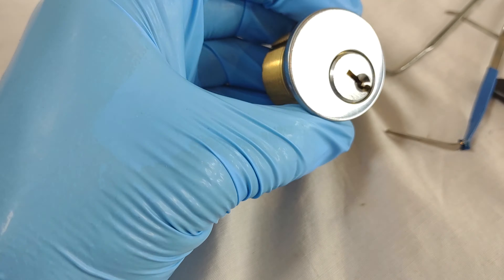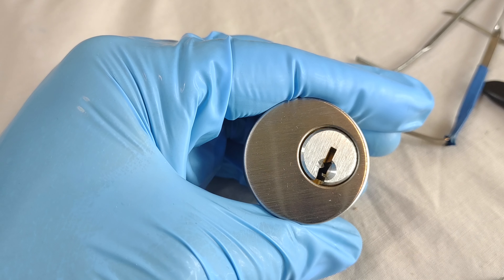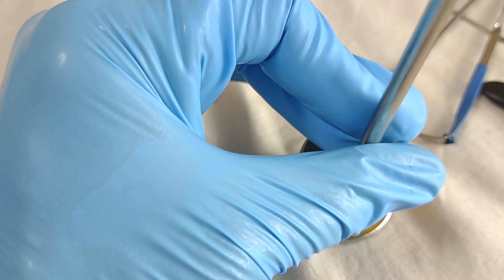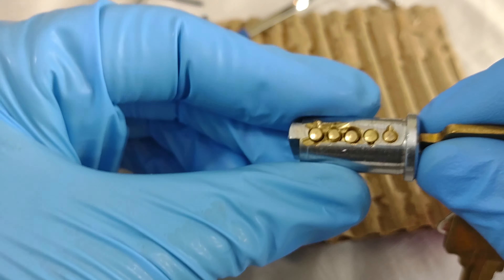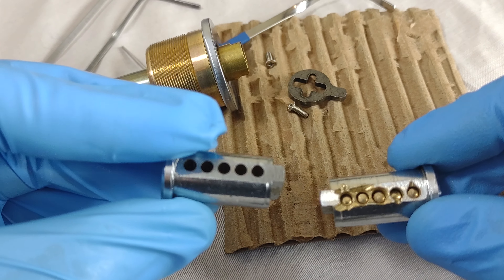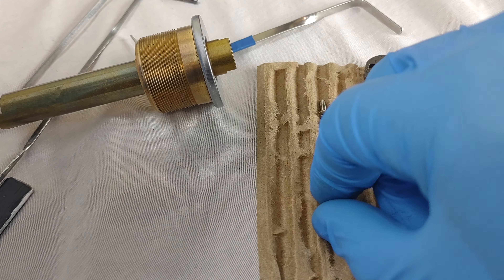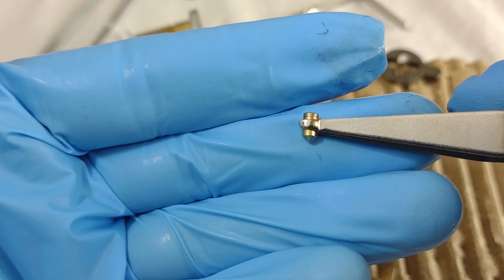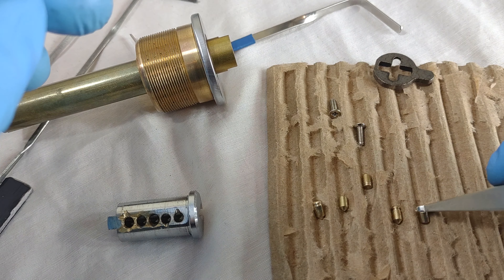134: Easy Does It #1 by the Average Picker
It took about 22 seconds to open the lock and I realize I forgot to show a side-by-side with the other locks I had already picked which I've been planning on doing so I'll have to do that in a follow up video.